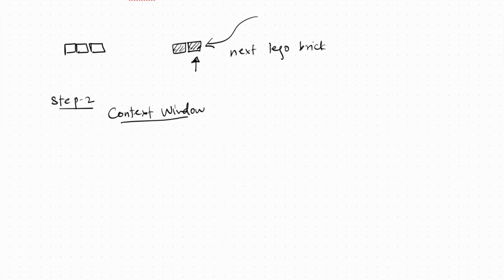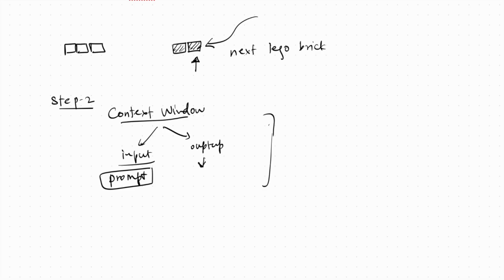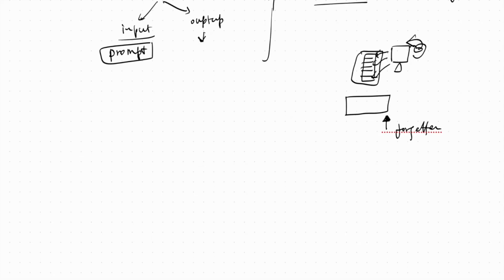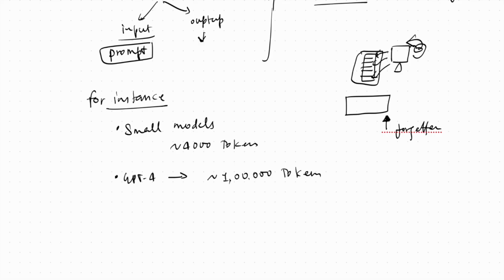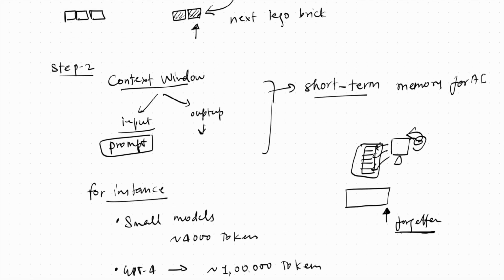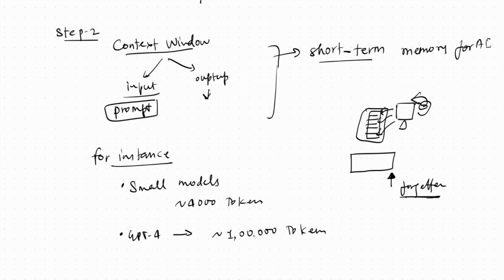V008 - Understanding Context Memory by Tanuj Sharma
Welcome to the Prompt Engineering Mastery Series, a complete learning journey designed to help both technical and non-technical learners understand how to communicate effectively with AI systems.

In this series, Tanuj Sharma, an AI–ML practitioner with over 3 years of experience, simplifies the art and science of prompt engineering — transforming how you interact, instruct, and build with AI tools like ChatGPT, Claude, Gemini, and more.

💡 What You’ll Learn in This Series:
Foundations of Prompt Engineering
Crafting effective and structured prompts
Frameworks: Role-based, Chain-of-Thought, and Instruction-driven prompts
The 7C’s of Prompt Engineering framework by Tanuj Sharma
Real-world applications and hands-on practice tasks
How to turn prompts into intelligent workflows

🎯 Who Can Join:
Students & beginners exploring AI tools
Working professionals enhancing productivity with AI
Creators, educators, and entrepreneurs leveraging AI content
Developers & data scientists aiming to design AI-powered solutions

🔥 Practice is the key! If you’re confident you’ll complete all the tasks and apply what you learn, this course will change how you think, write, and create with AI.

Share this series with your friends or colleagues who want to learn how to think like AI and communicate with intelligence.
Let’s master prompt engineering — one task at a time!